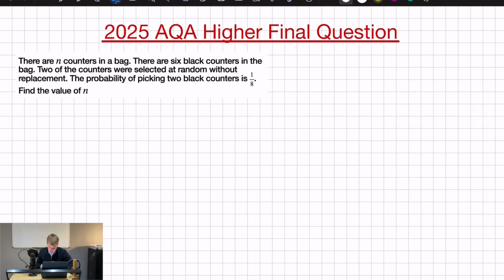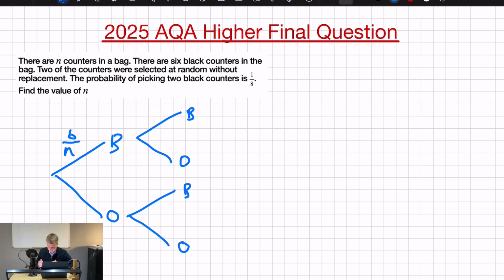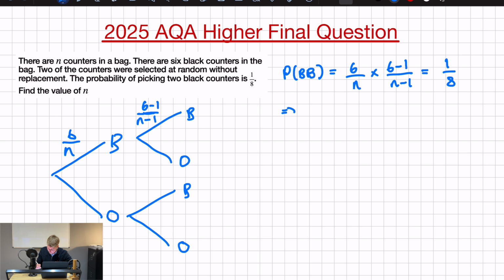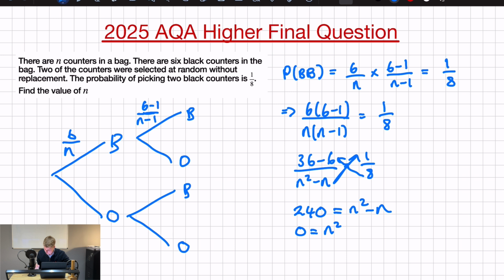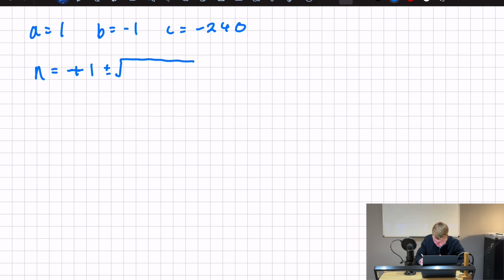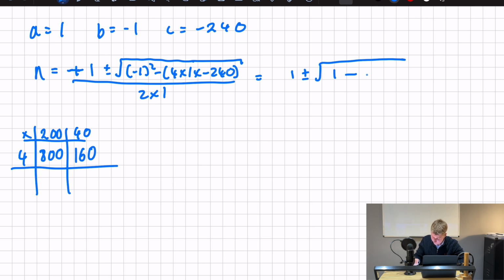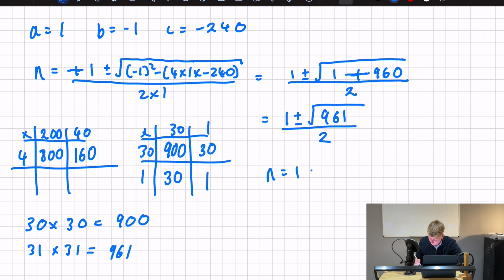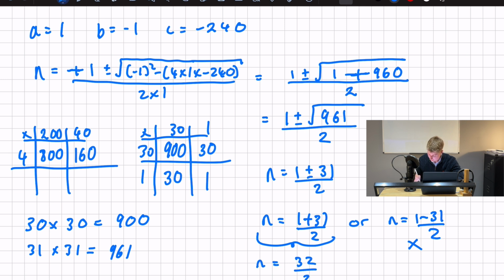**NEW 2025 Final AQA Higher Maths Question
This is the solution to the GCSE AQA Higher Maths final question sat on 15/05/25.